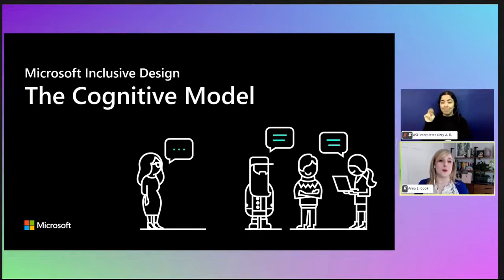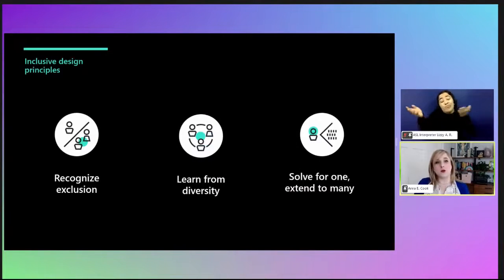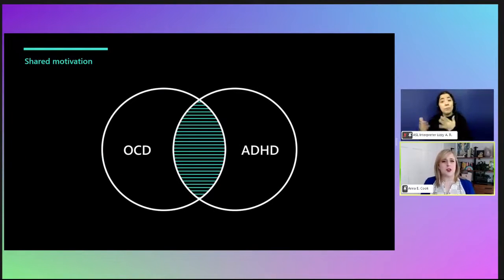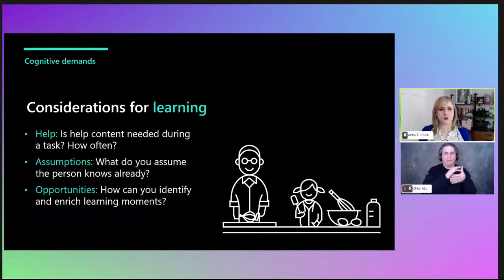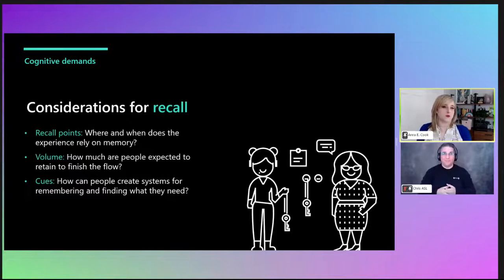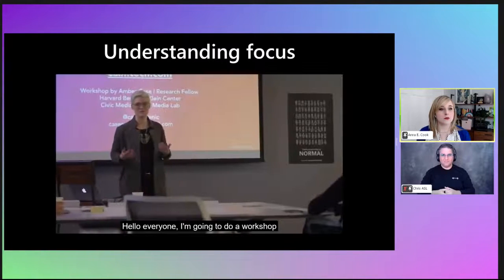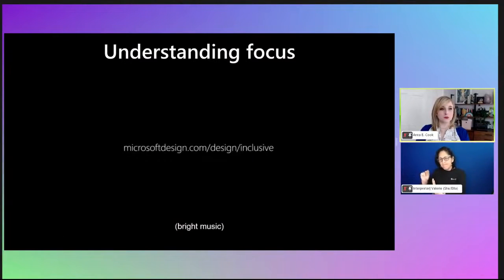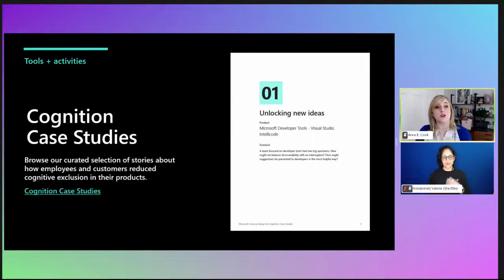Microsoft Inclusive Design The Cognitive Model - axe-con 2023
Product creators and educators around the world use Microsoft’s Inclusive Design toolkit to create products that more people with a greater range of abilities can use to their full potential. In this session, we'll learn about the newest addition to the toolkit, a set of guidelines to recognize cognitive differences, and the kinds of exclusion that emerge from failing to recognize them. We'll discuss five ways of perceiving and approaching the world around us and how to design products that truly honor those differences.

This session was in the Design Track.

Anna E. Cook is a Senior Inclusive Designer that specializes in building inclusive products. With ten years of experience, she is dedicated to creating scalable systems to support accessible practices across digital product teams.